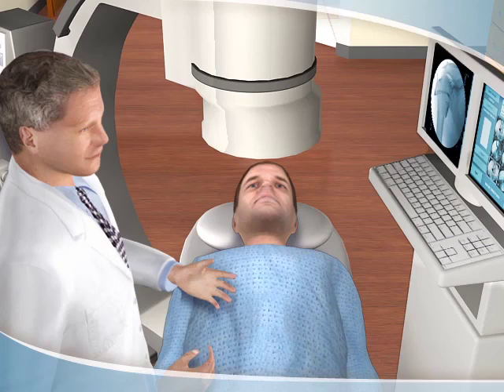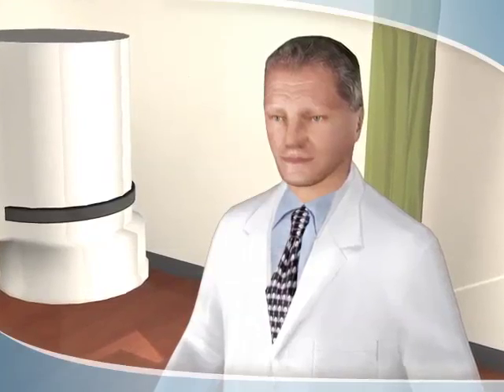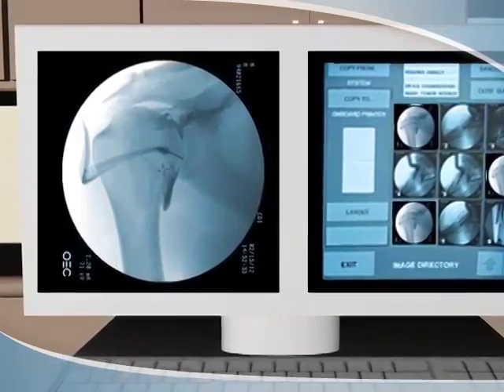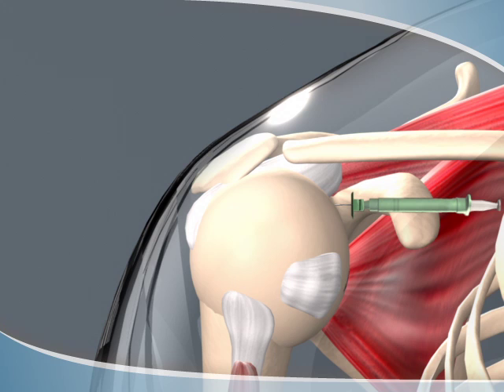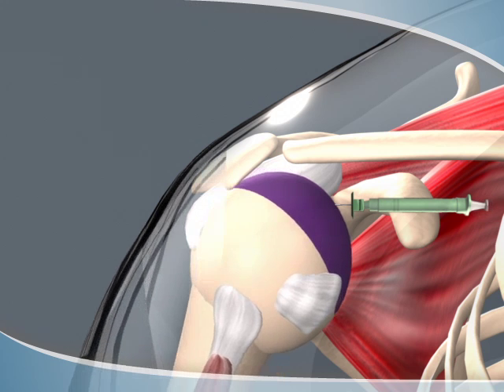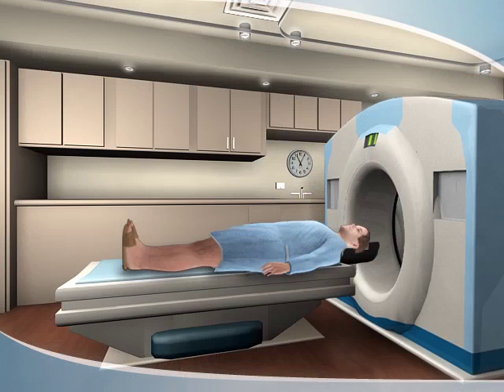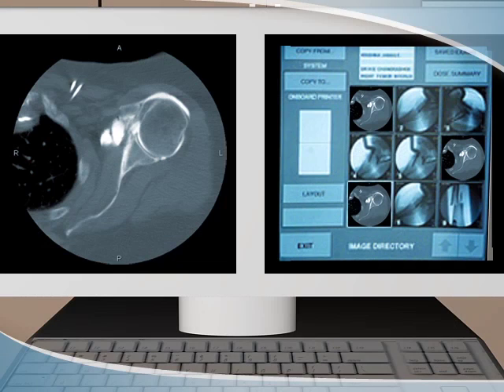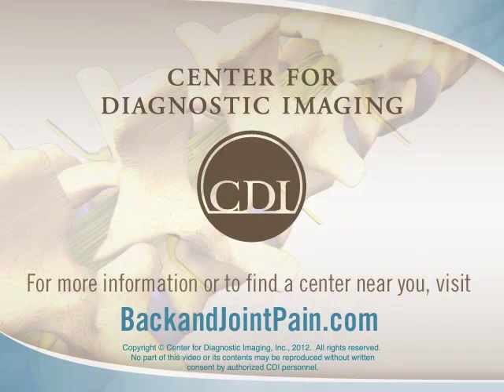What to Expect during an Athrogram procedure at CDI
Patient Education -- What to expect from your Athrogram procedure at Center for Diagnostic Imaging.

Arthrography is a diagnostic study of the joint structures within the body by injection of x-ray contrast (dye). As the dye disperses, the radiologist documents whether the dye is contained or is leaking, which indicates the stability and integrity of the joint and reveals cartilage tears and other injuries. An arthrogram is sometimes performed as a sole diagnostic test. If the site and nature of the injury are clearly apparent, the diagnostic process may stop here. In other cases, arthrography can be the first phase of a diagnostic process that also includes CT or MRI scans.

Learn more about innovative, cost-effective options to better analyze and treat back and joint pain